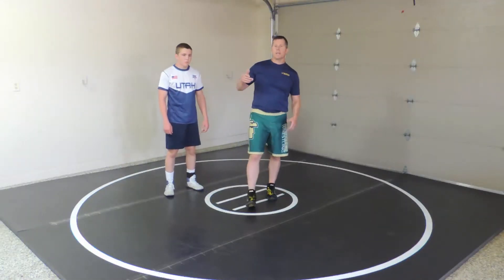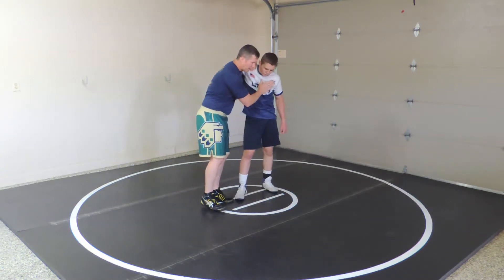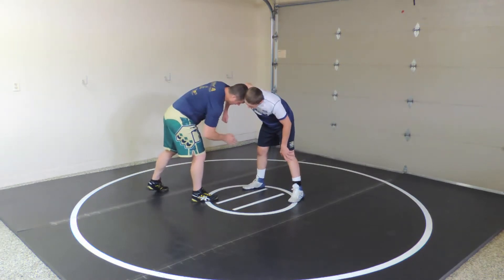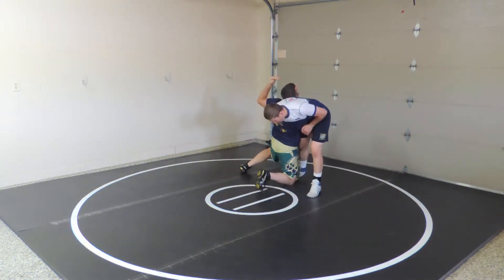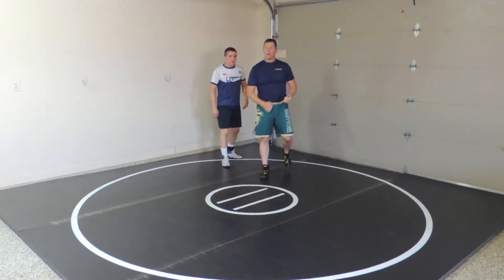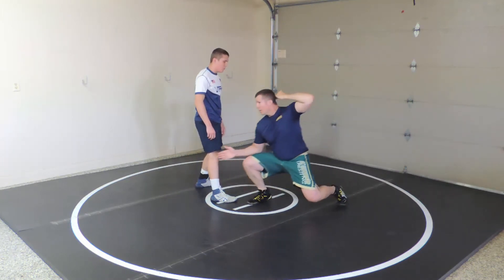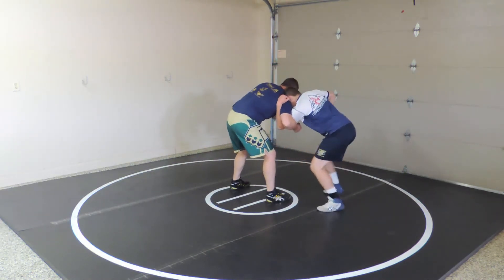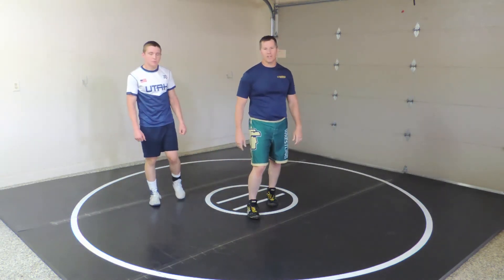Underhook to High C - SC Warrior Wrestling Technique Video Series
Video #98 - Underhook to High C
SC Warrior Wrestling Technique Video Series